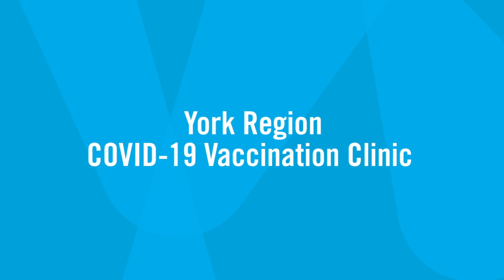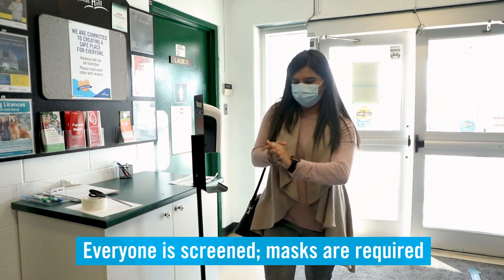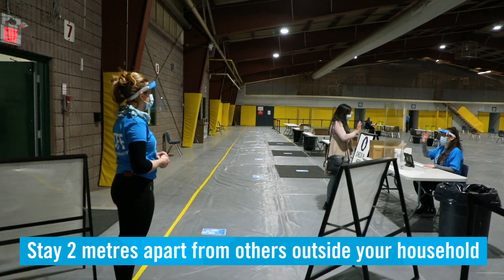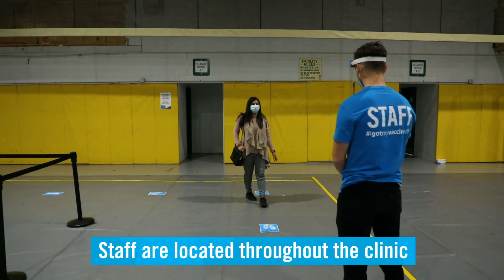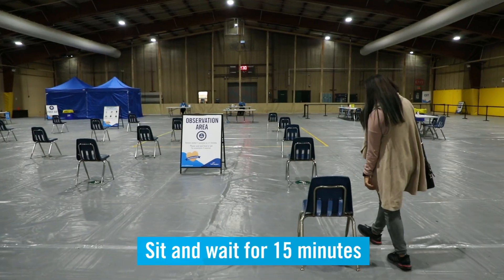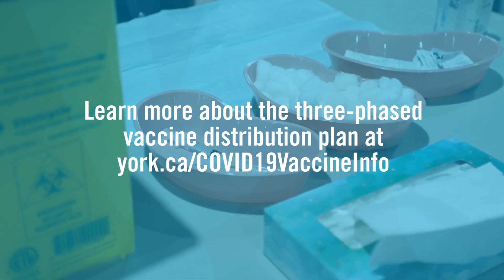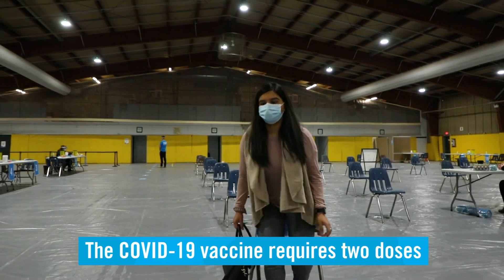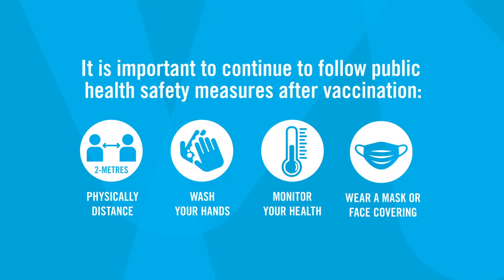York Region COVID-19 Vaccination Clinic